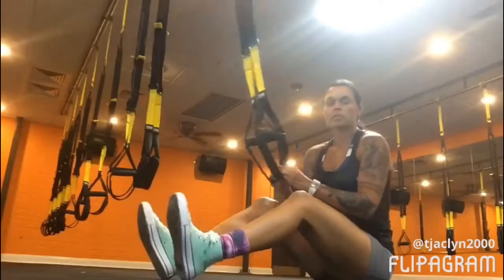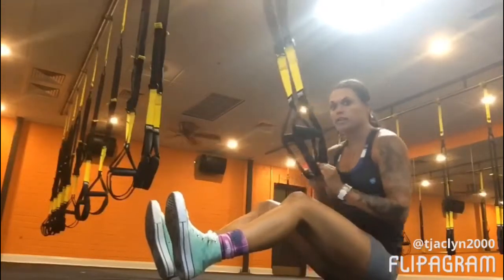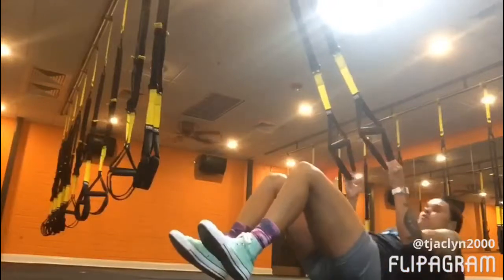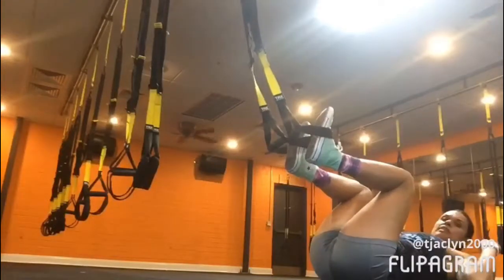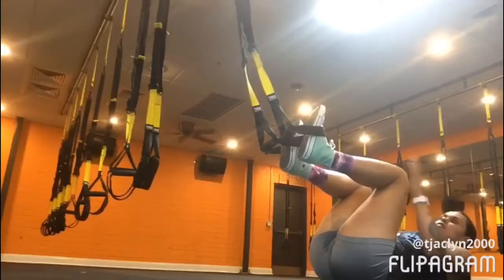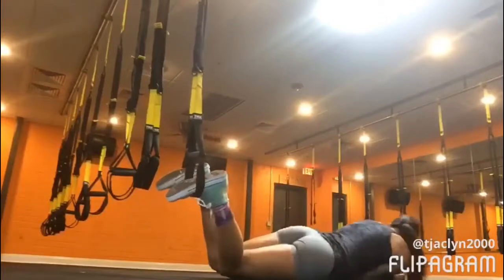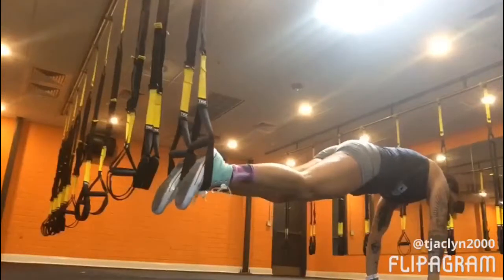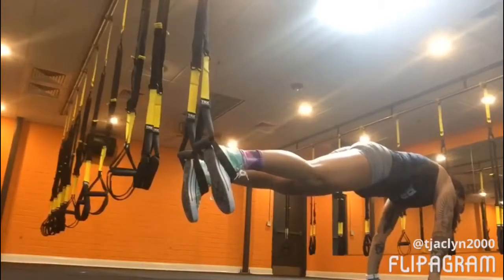How To Plank on the TRX